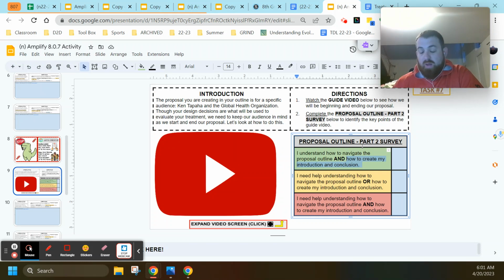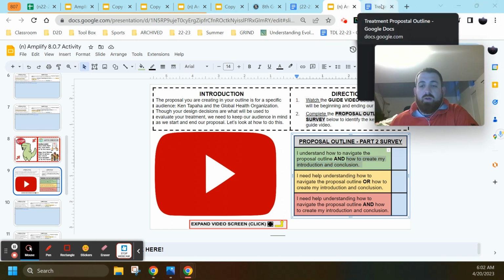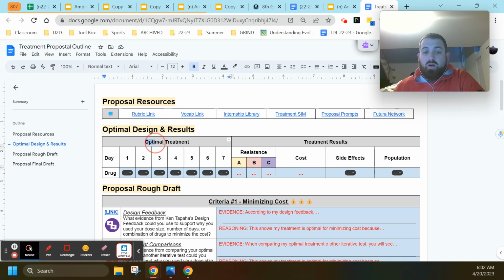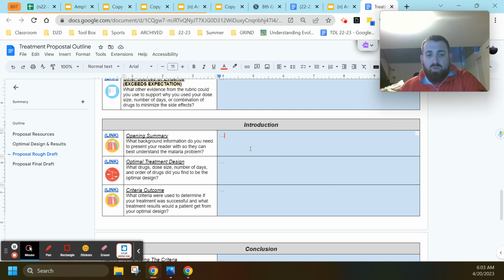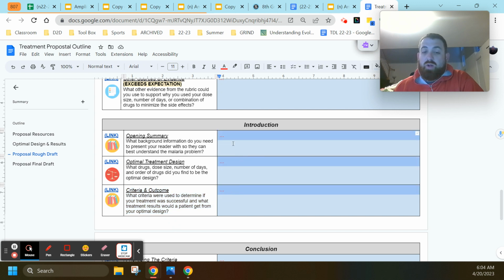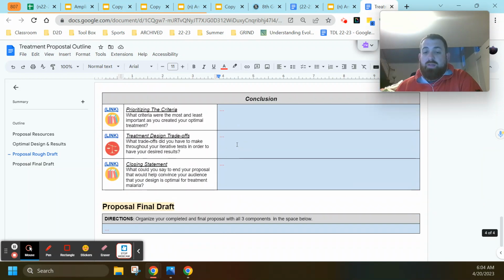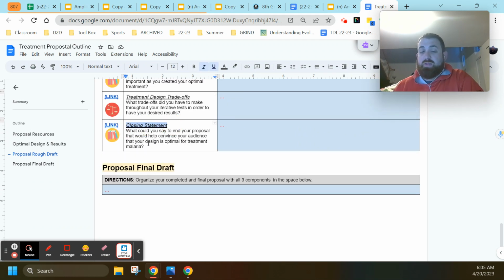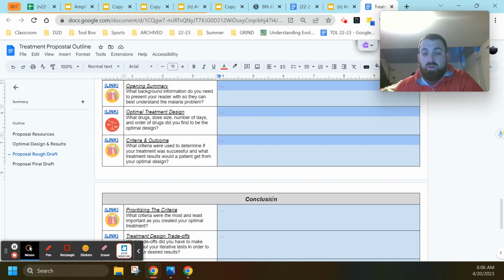VIDEO GUIDE: Design Introduction & Conclusion